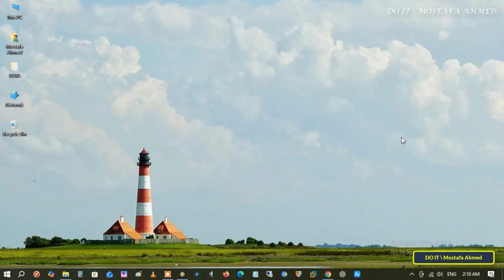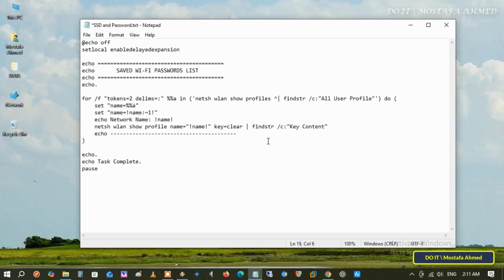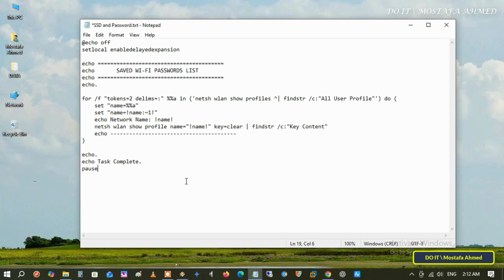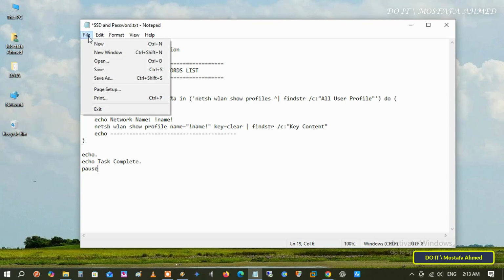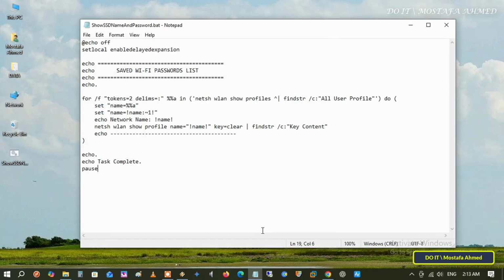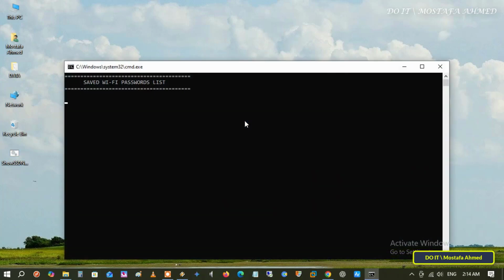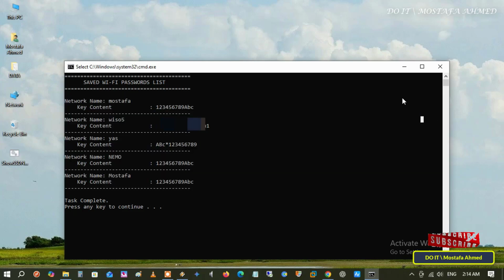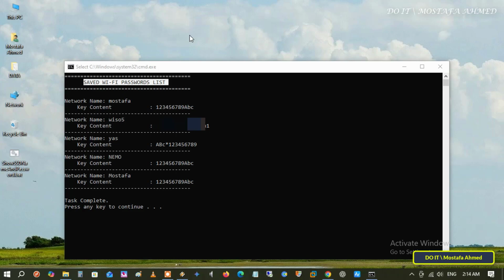View All Saved Wi-Fi passwords & network names ( SSID ) on Any Windows Computer Using Batch Script👍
Have you ever forgotten a Wi-Fi password for a network you’ve used before? Instead of digging through complicated Windows settings or downloading potentially unsafe third-party software, why not build your own tool?. ✅
➡ In this tutorial, you will learn how to create a simple but effective batch file to display all saved Wi-Fi network names and passwords on a Windows computer.👍
➡ This method uses built-in Windows commands and does not require any external software.👍
➡ The batch file automatically scans the system for previously connected wireless networks, filters out unnecessary information, and shows only the Wi-Fi name (SSID) and its saved password in a clean Command Prompt window.👍

This technique is especially useful for:
- IT administrators and support engineers
- System and network technicians
- Users who forgot a Wi-Fi password
- Troubleshooting and documentation purposes

Chapters
00:00 - Intro: How to recover Wi-Fi passwords using a batch file
00:37 - Important safety and legal disclaimer
00:48 - Step 1: Creating the text file for the script
01:03 - Technical Breakdown: How the command filters SSID and passwords
01:36 - Step 2: Saving the file with the .bat extension
02:16 - Running the batch file to view saved credentials
02:40 - Analyzing the output: Organized list of networks and passwords
03:02 - Summary of benefits: No third-party tools required
03:22 - Outro and channel subscription call

WiFi Password,
Batch file to display the password for all Wi-Fi networks,
Batch file to display the password of all Wi-Fi networks stored on Windows,
Network Troubleshooting, Batch Script,
Saved WiFi Password,
WiFi Recovery,
How to See Saved Wi-Fi Passwords Windows 10,
Batch File WiFi Password,
Show WiFi Password Windows,
View Saved WiFi Passwords,
Windows WiFi Password Recovery,
Netsh WiFi Command,
Command Prompt WiFi Password,
Batch Script WiFi Password,
Retrieve WiFi Password Windows,
Windows CMD WiFi Password,
Show All Saved WiFi Networks,
WiFi Password Using CMD,
Display WiFi Password Batch,
Windows Networking Commands,
IT Admin WiFi Troubleshooting,
WiFi Password Recovery,
Wireless Network Password Windows,
How To Show Saved WiFi Passwords Using Batch File,
Create Batch File To Display WiFi Passwords In Windows,
View All Connected WiFi Passwords Using CMD,
Retrieve Stored WiFi Passwords Without Software,
Windows Netsh Command Show WiFi Password,
Batch Script To List WiFi Networks And Passwords,
Show WiFi SSID And Password From Command Prompt,
Recover Forgotten WiFi Password On Windows Computer,
Display Only WiFi Name And Password Using Batch File,
Windows Command Line WiFi Password Extraction,
IT Administrator WiFi Password Recovery Method,
Educational Batch File For WiFi Password Viewing,
Windows Built In Tool To Show WiFi Password,
CMD Script To Filter WiFi Network Details,
Create Wi-Fi Password Recovery Batch File,
Simple Batch File Reveals All Saved Wi-Fi Passwords,
Show Saved Wi-Fi Passwords in Windows Using Netsh and Batch Script,
Batch File Method to Display Wi-Fi SSID and Password in Windows
Recover Forgotten Wi-Fi Password CMD,
View Wireless Network Security Key Windows,
Automate Wi-Fi Password Retrieval,
Netsh Wlan Show Profiles Command Tutorial,
Show All Wi-Fi Passwords With One Click,
See Saved Wi-Fi Passwords Windows 11,
Windows Command Line Method to Extract Wi-Fi Passwords